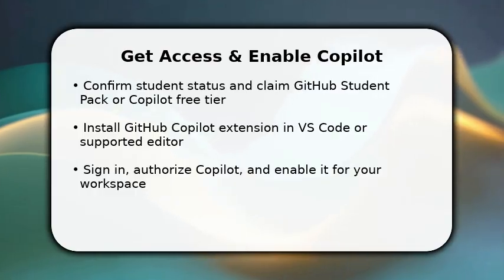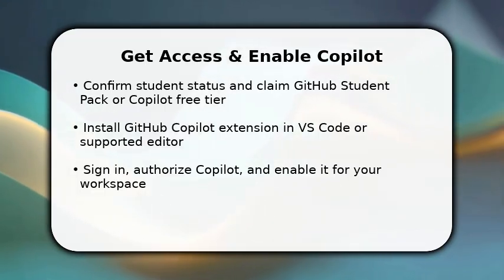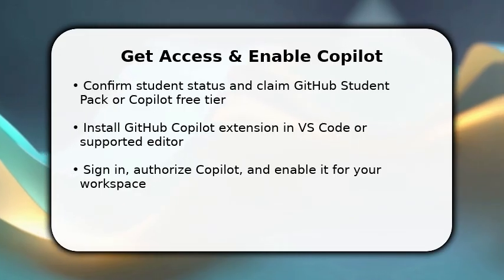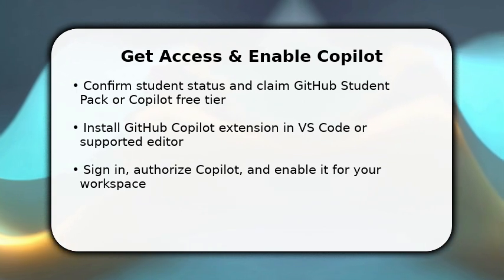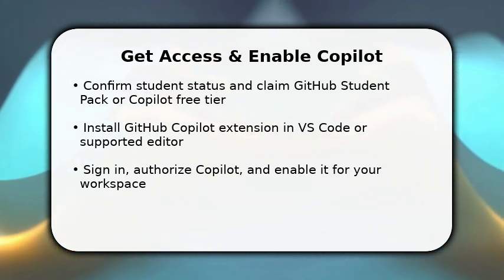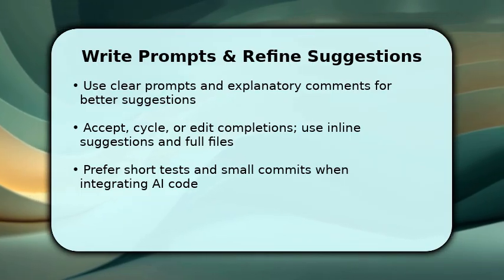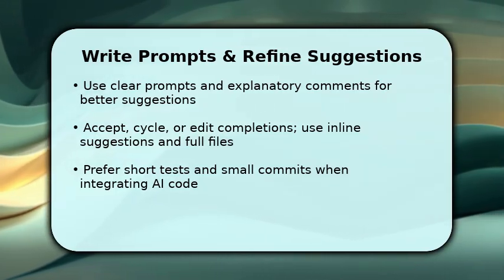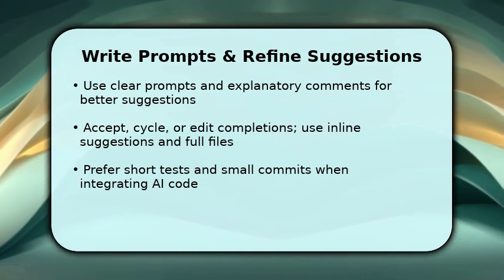How to Use Github Copilot for Students - Step by Step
Dive into the world of coding collaboration as we guide students through using GitHub Copilot. This step-by-step tutorial covers setting up your environment, integrating with Visual Studio Code or Atom, and leveraging AI to write code efficiently for various projects.

GitHub, Copilot, Visual Studio Code, Atom IDE, AI coding assistant, code collaboration, step-by-step guide, programming tutorial, student use case, software development workflow